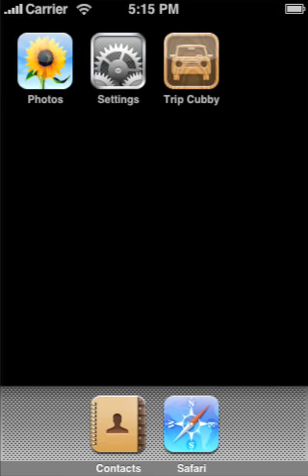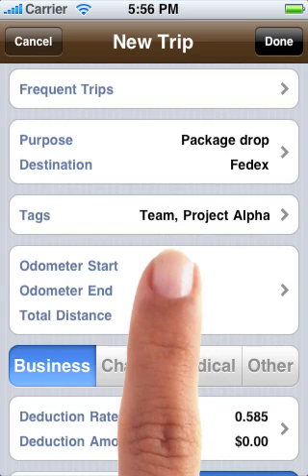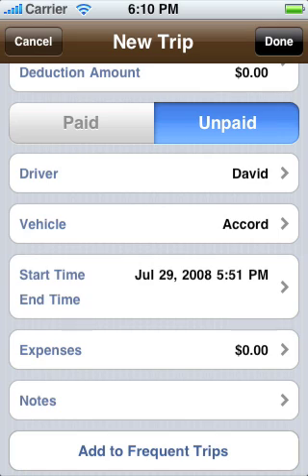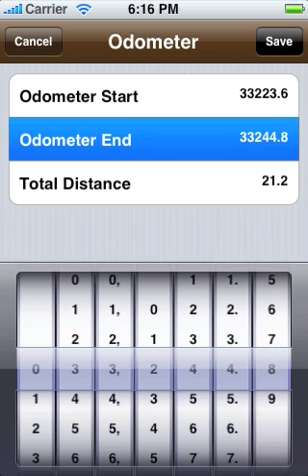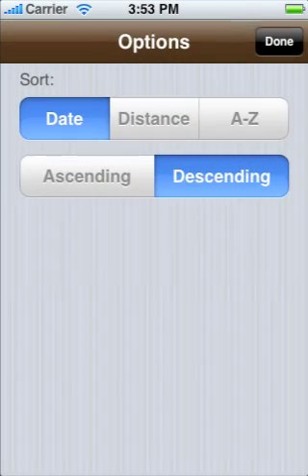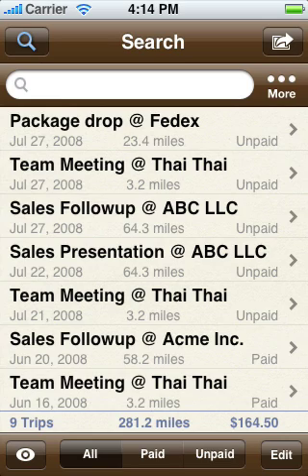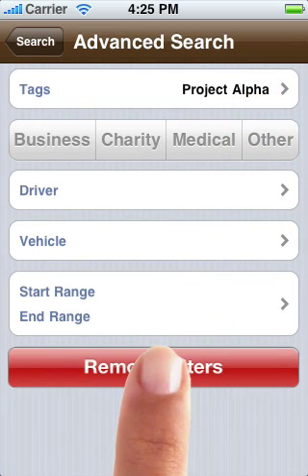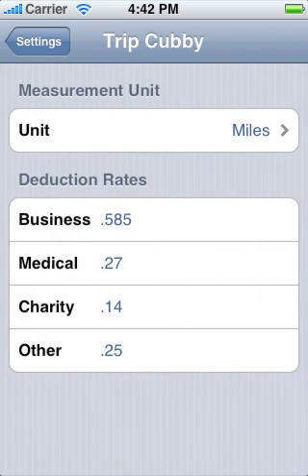Trip Cubby iPhone app demo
Mileage log made simple. Trip Cubby is a fast, streamlined app -- essential for anyone who needs to track mileage for tax deduction or reimbursement.